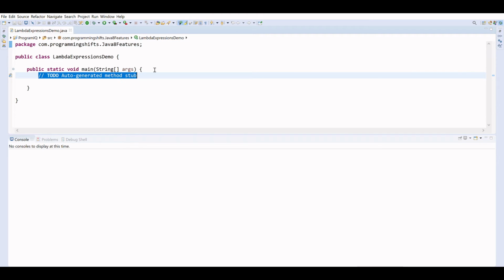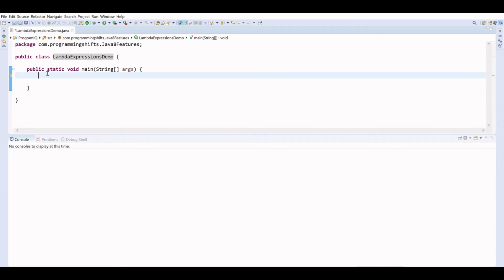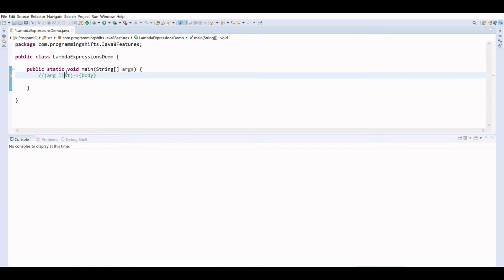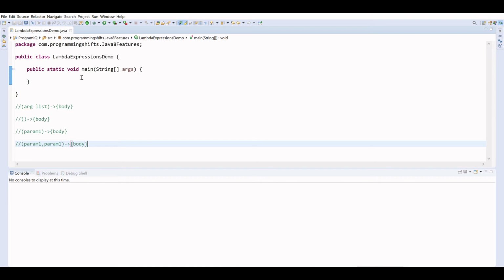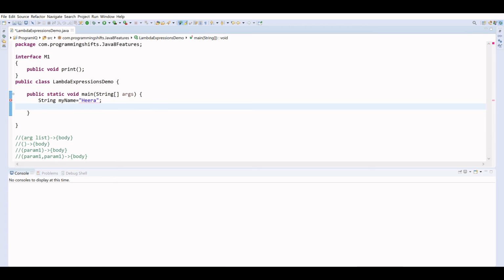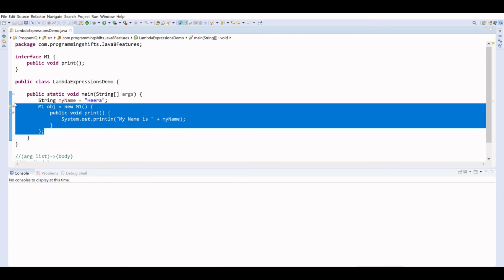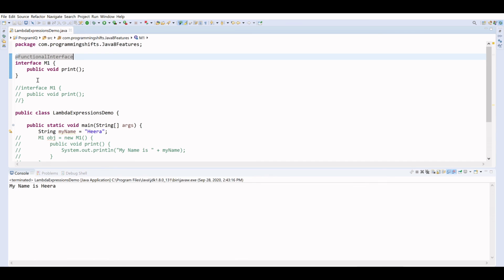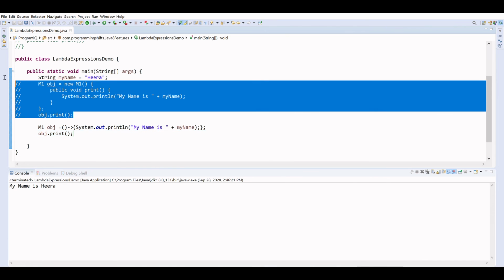What is Lambda Expression in Java 8?